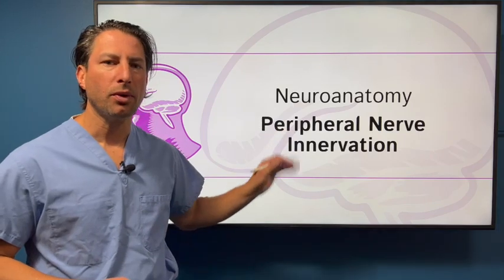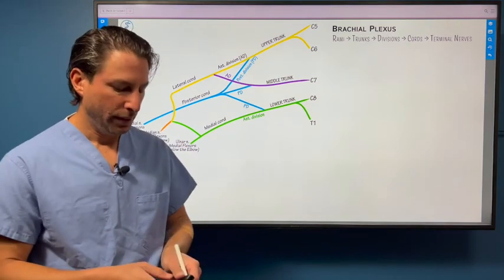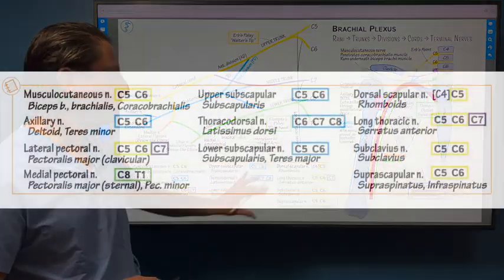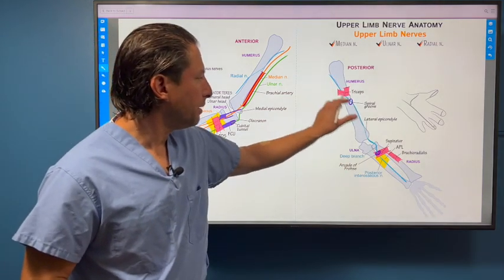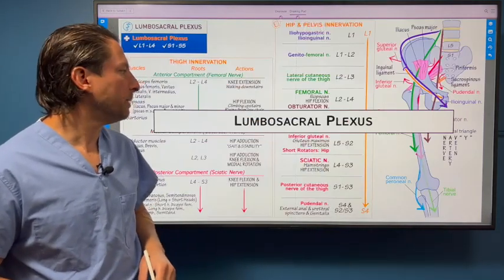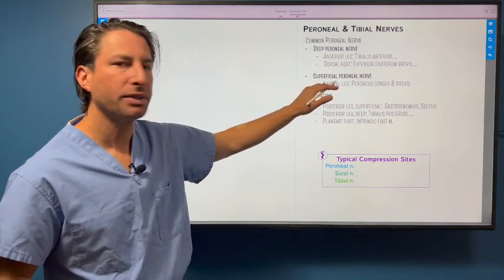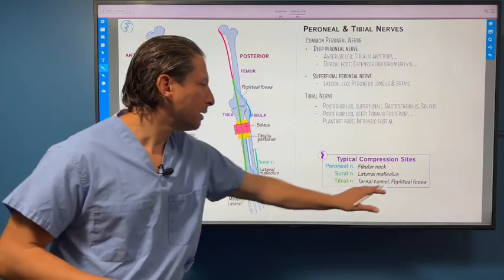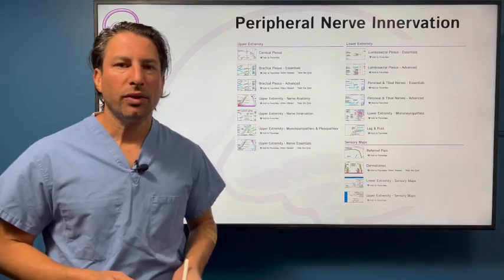Peripheral Nerve Innervation 540